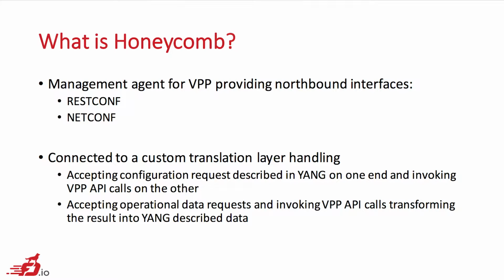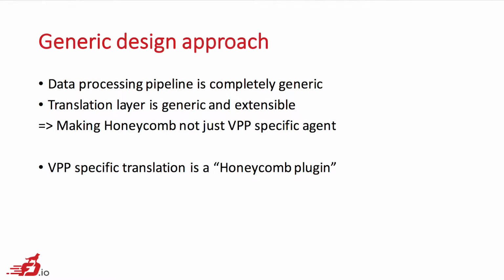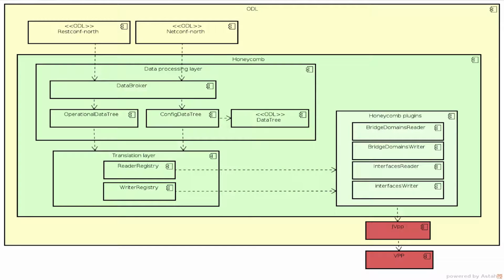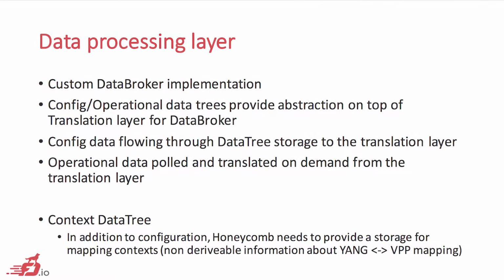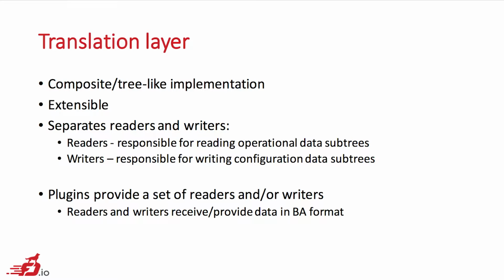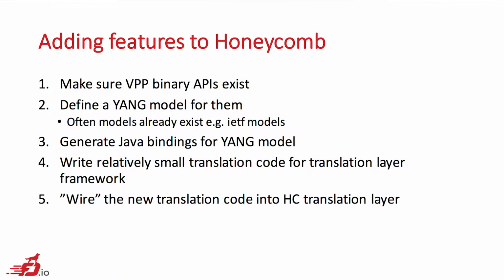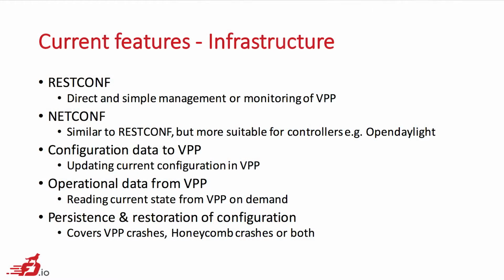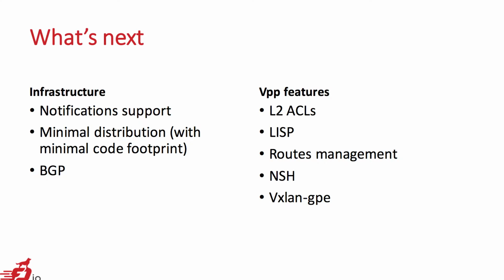1.6: Introduction to Honeycomb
1.6 Introduction to Honeycomb